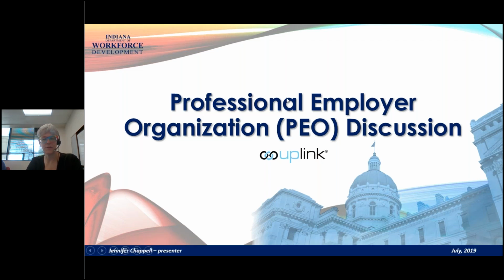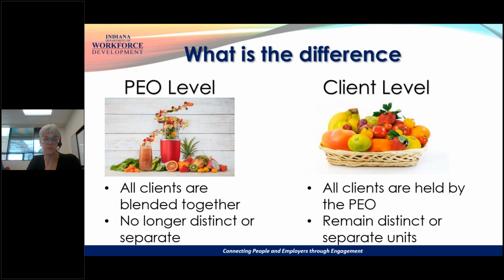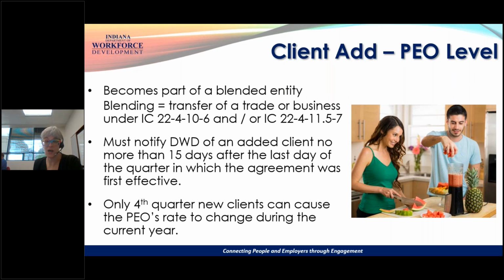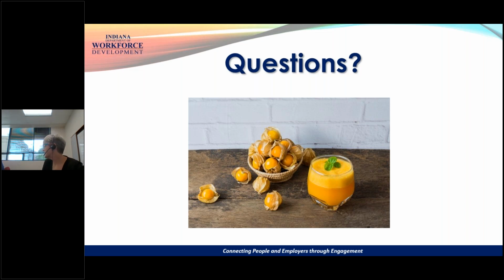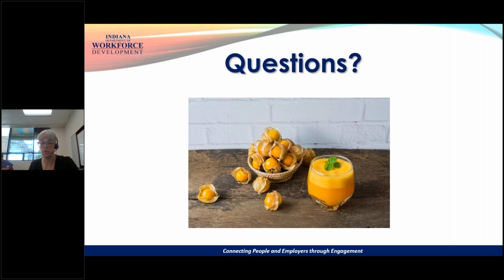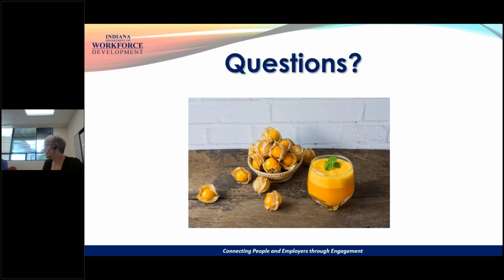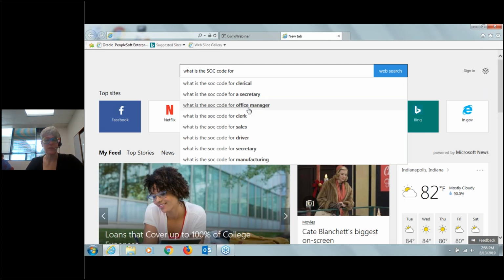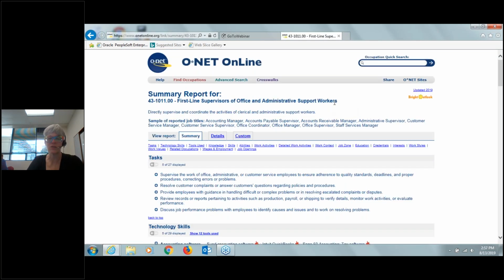Unemployment Insurance Compliance for Professional Employer Organizations